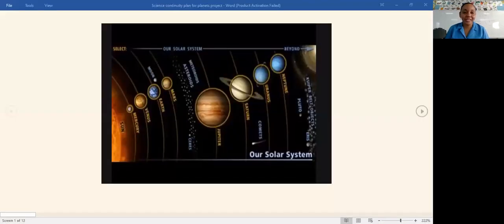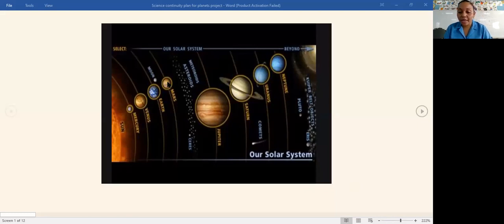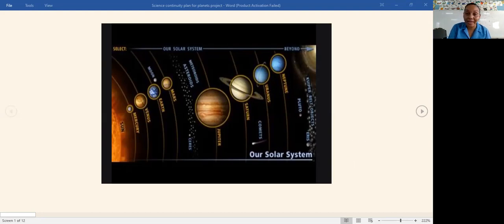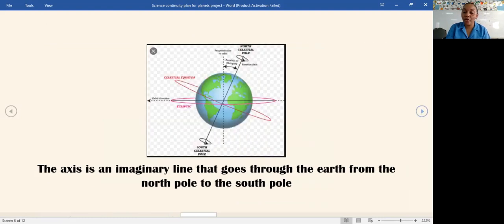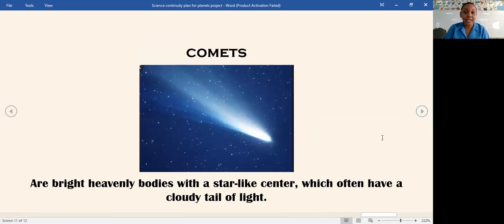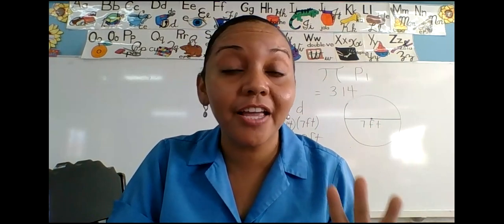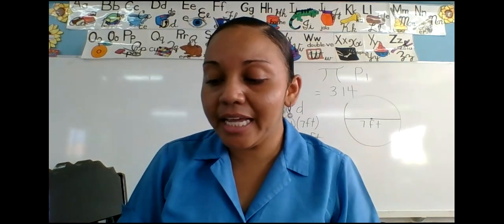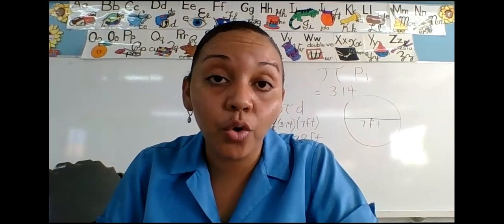Teacher Vatshi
Pop family